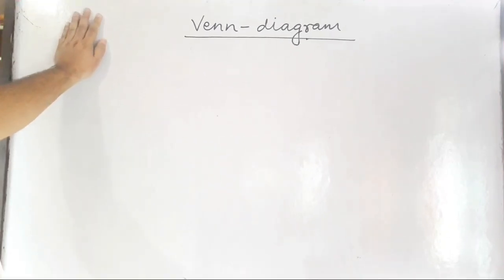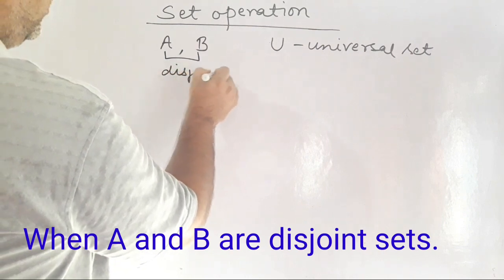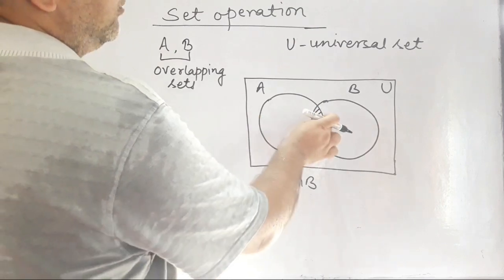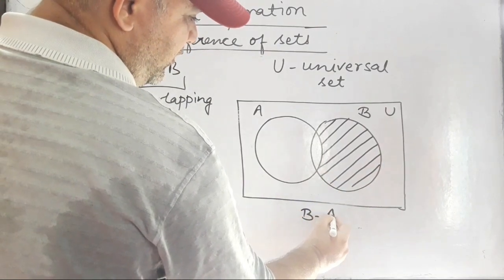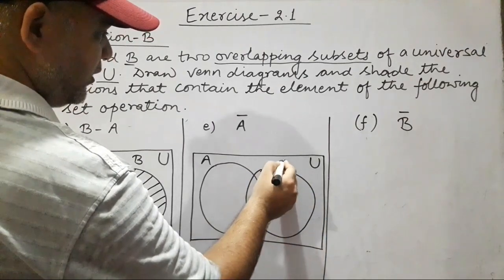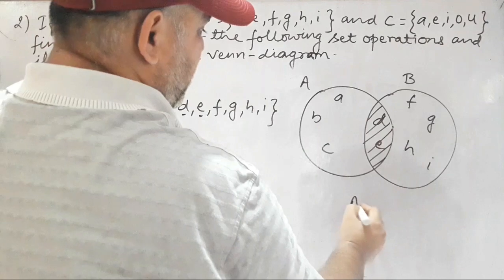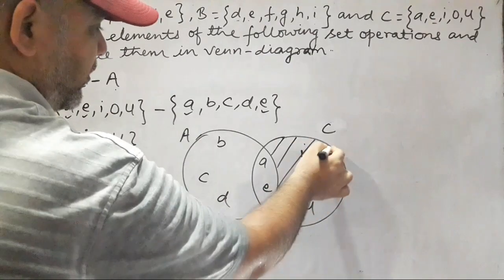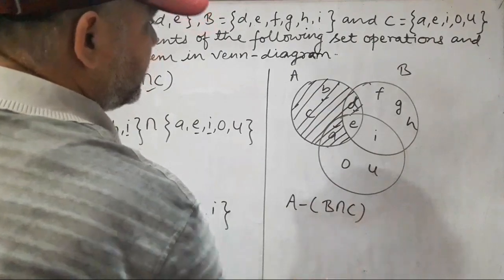Grade - 8, Mathematics | Venn-diagram ; Operations of Sets| Set, Part - 2.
Venn- diagram and operation of sets; Exercise- 2.1; Q.no- 1 & 2.